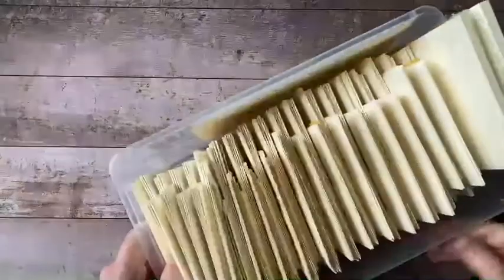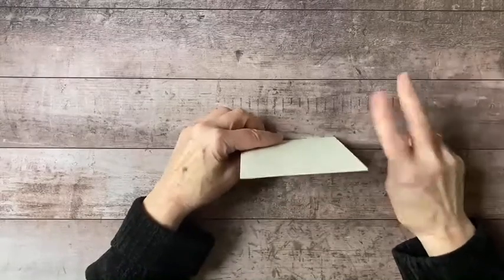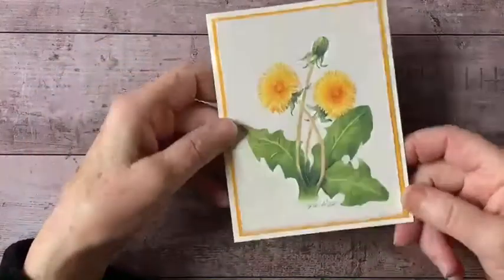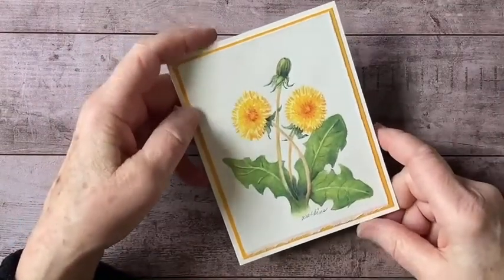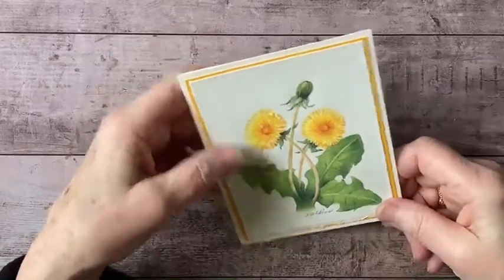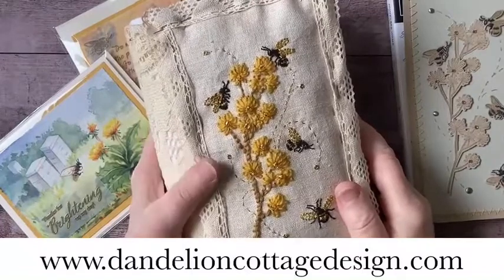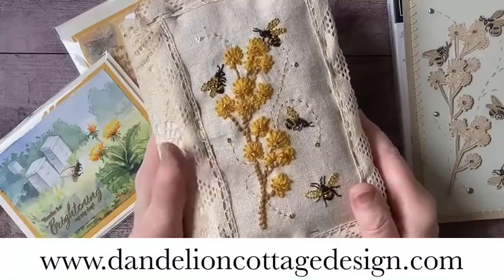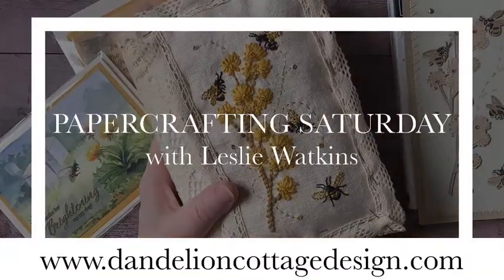FREE Botanical Watercolor Class! Only until 2/28/22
To celebrate my 5th Anniversary with Stampin’ Up!® I’m offering a very special class, Introduction to Botanical Painting. This class is FREE with an order of $50 or more and when you use this host code: 43TGCTMA

This is a Flash Class ~ you must make your purchase before February 28th. And, when you do, you’ll also qualify to select FREE Sale-a-bration products with every $50 you spend!

If you prefer, paint from a stamped image using water based inks (Classic Stampin' Ink Refills) instead of watercolors. Click here for a list of suggested supplies

In NOTES from Dandelion Cottage you'll be notified of classes, workshops, events and much more!